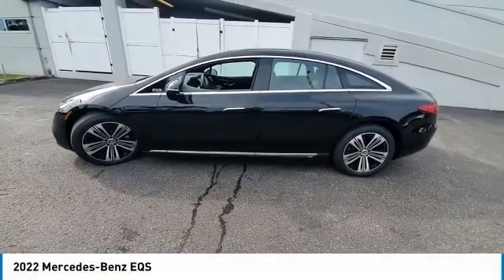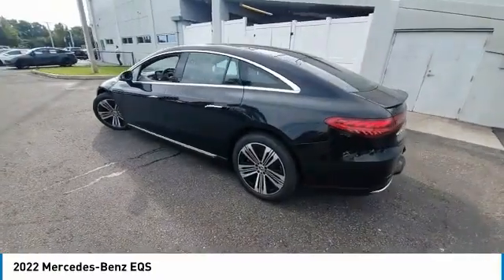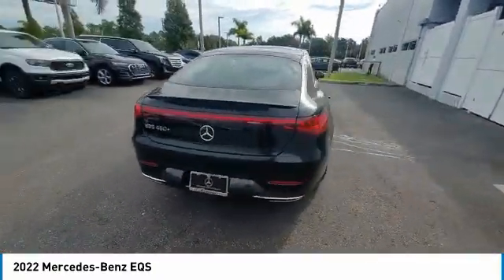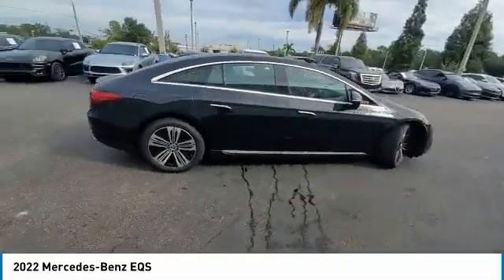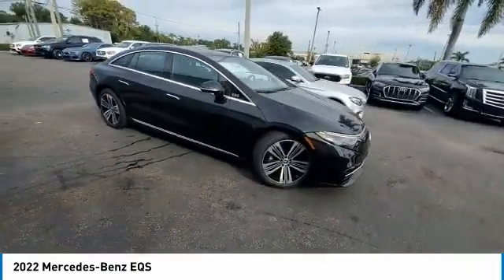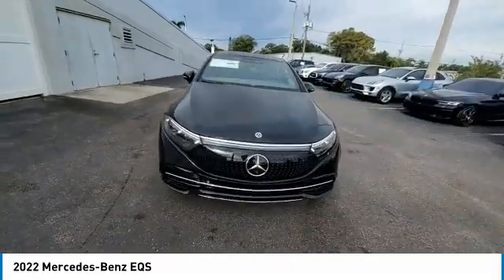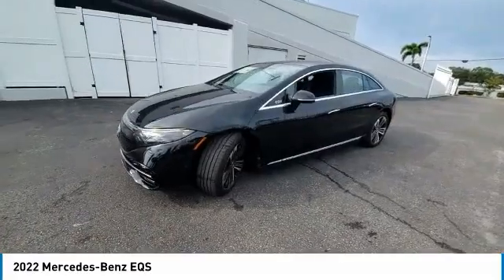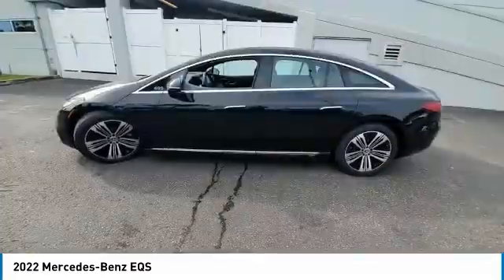2022 Mercedes-Benz EQS CMT223268